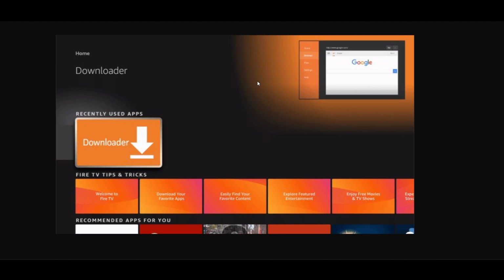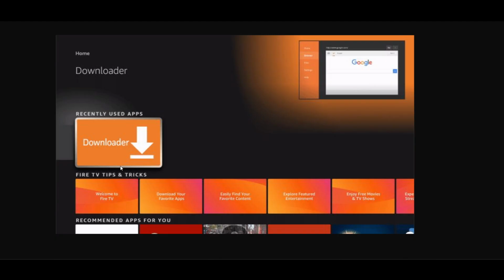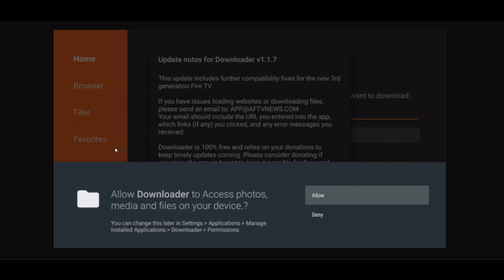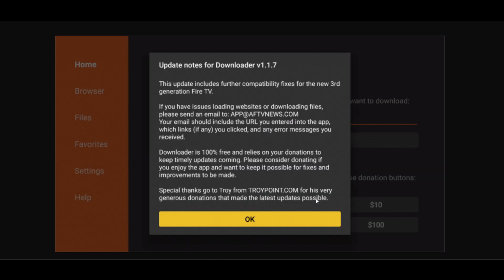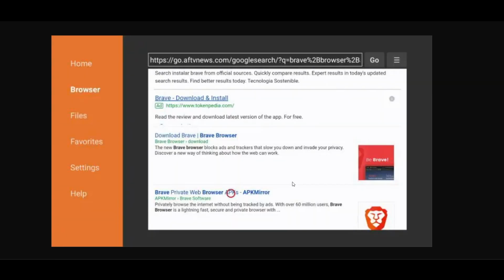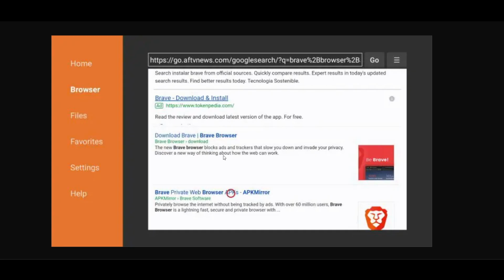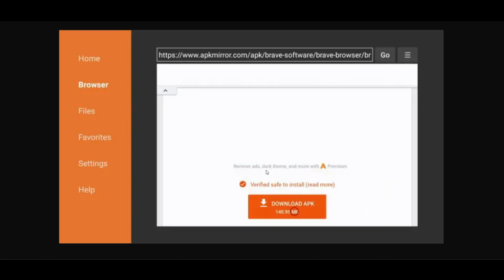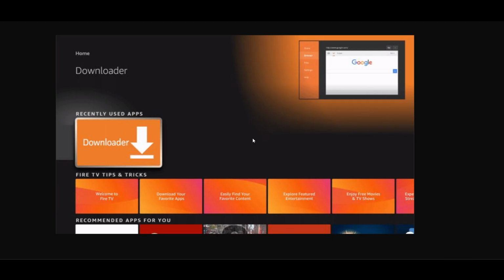How to install brave browser on firestick and android tv